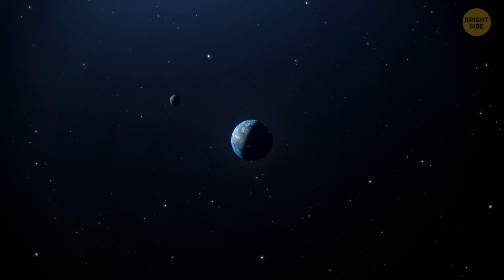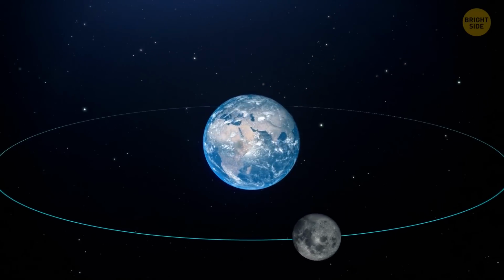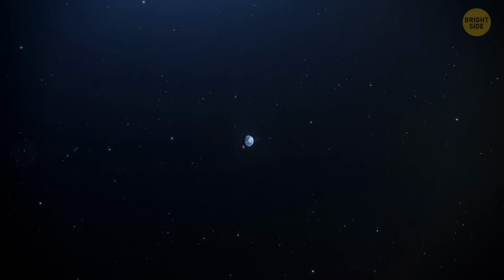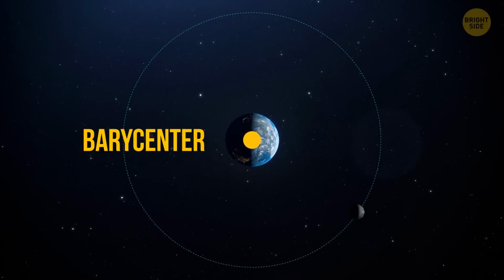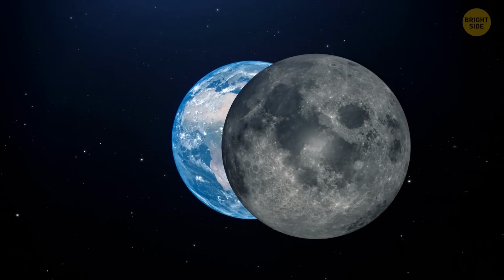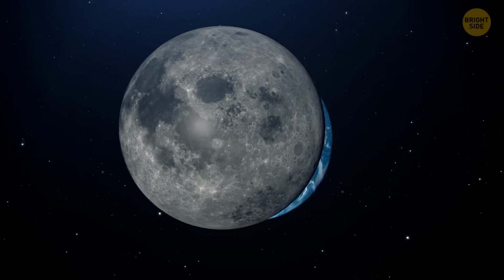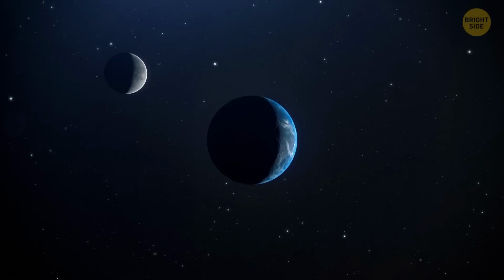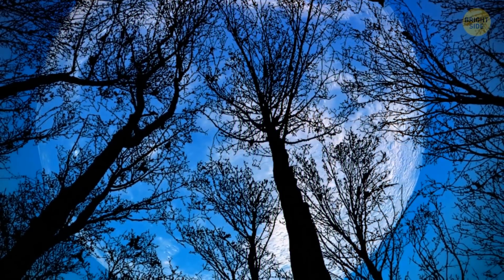The Moon Might Not Be What You Think It Is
We all know it as the Earth's only natural satellite, but is the Moon really what we think it is, or are these two twin planets? The Moon is big compared to our planet – about one-quarter of Earth's size. That's why some experts refer to our planetary system as a "double planet." 3 or 4 billion years ago, even though the Moon wasn't a planet, it most likely had a full-fledged atmosphere! So, does it change everything we know?